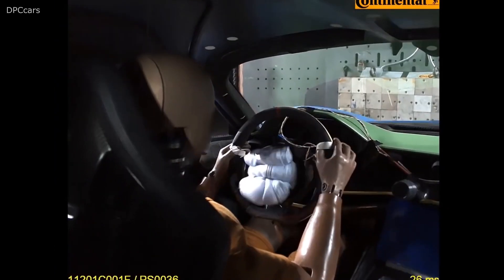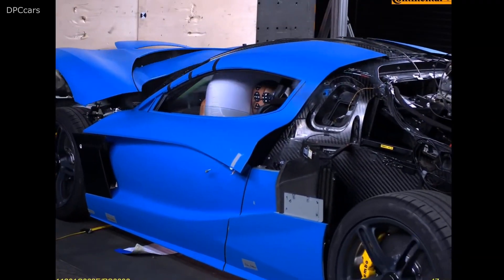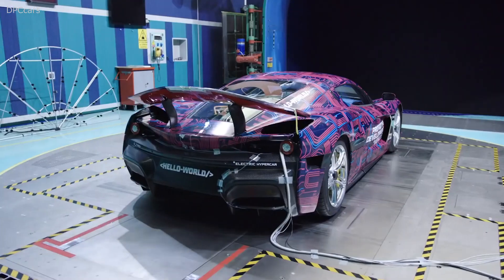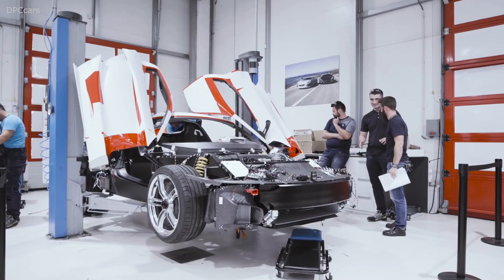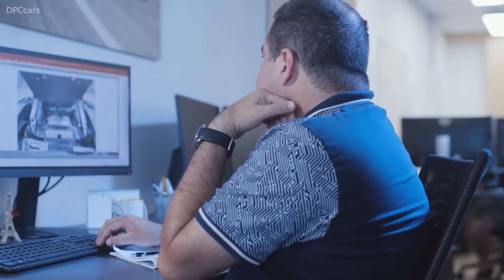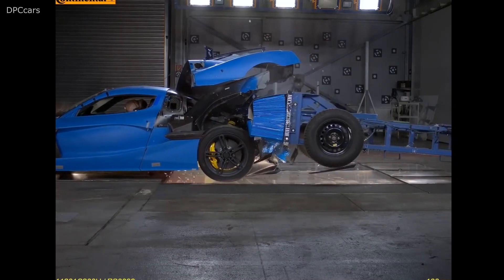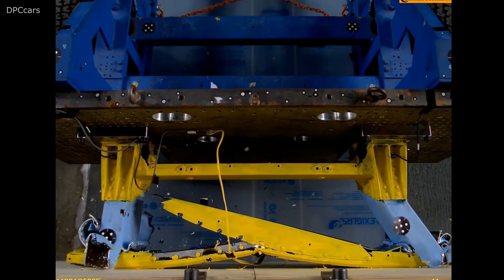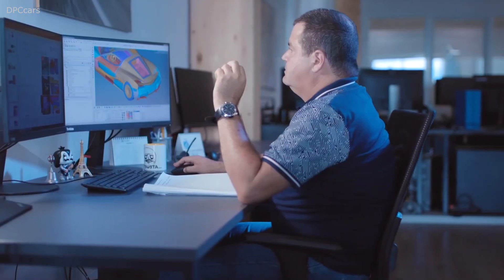Rimac C Two Crash Test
The Rimac C_Two is undergoing a massive program of crash-testing alongside hundreds of other official assessments as a part of its global homologation process.

In addition to the homologation, we are performing thousands of tests to ensure the performance, durability, and reliability of all systems. This intensive program ensures that our hypercar is safe and road-legal worldwide, enabling us to deliver cars to our customers in every major global market. We decided to bring you along on our journey, showing you everything – even the tough-to-watch crash tests.

Global homologation of the Rimac C_Two is one of our main objectives. We want our hypercars to be safe and road-legal worldwide.

The fully-fledged homologation process, without any shortcuts, is a huge task for a small-volume manufacturer as it mirrors the processes undertaken by much bigger brands. The process from the first concepts, to full prototypes, to cars on the road, is a three to four-year process.

We begin by running simulations and developing the car in the virtual world. Next, we conduct material and component tests. After we are happy with the results, we start the vehicle testing program – starting with experimental prototypes, then testing validation prototypes, pre-production prototypes, and the final car – it's a nerve-wracking process for the entire team. To be sure that the car functioning is as intended, physical tests need to be in perfect correlation with the simulations.

Now that the first round of crash tests is successfully completed, we can proceed to the next stage of development with full confidence. The next step in the development of the C_Two is to further improve our design together with perfecting the correlations of our virtual simulations.

We're always striving to exceed the targets as we work toward our fully-homologated global production vehicle.